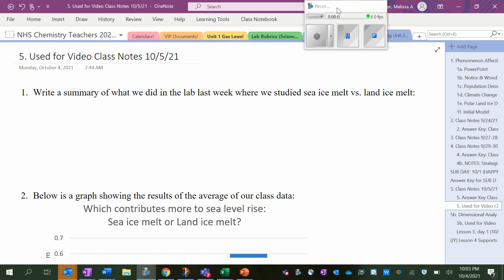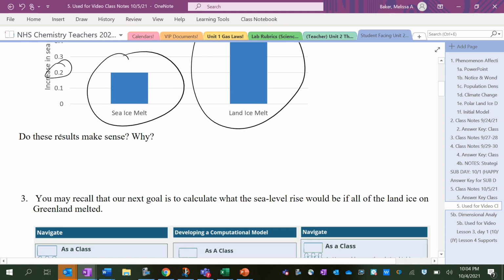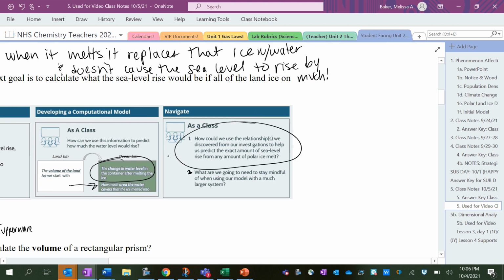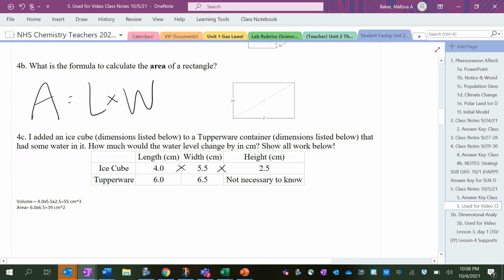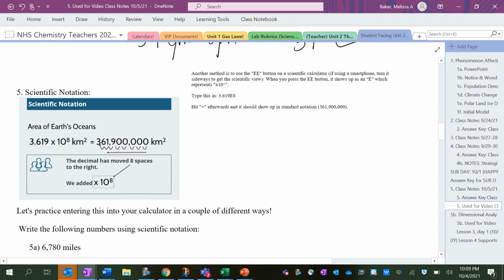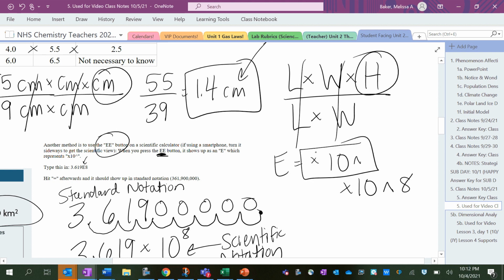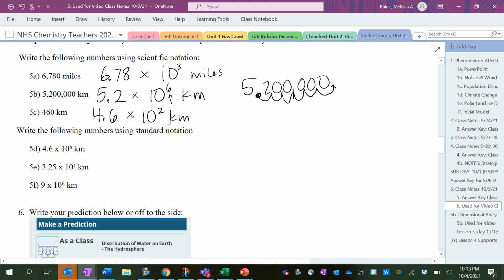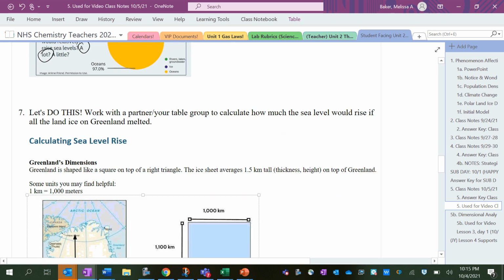Greenland land ice melt calculations